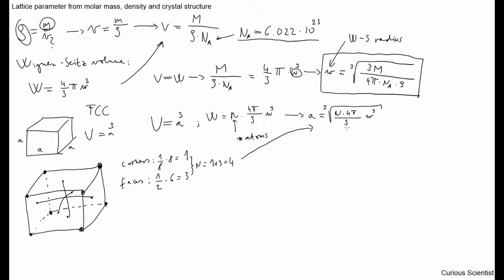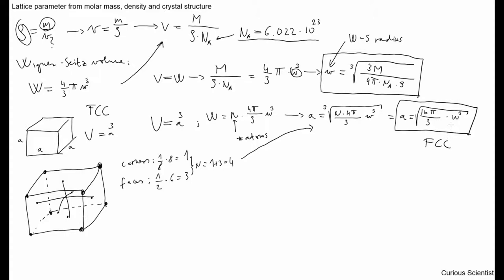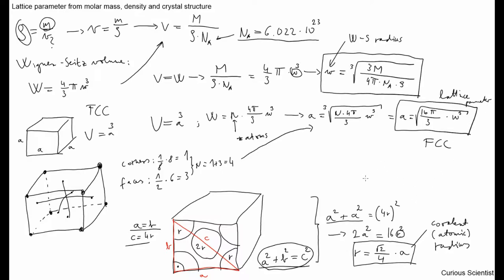Lattice parameter from molar mass and density - FCC structure and basics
In this video you will see how to calculate the Wigner-Seitz radius, lattice parameter and covalent radius using the values available from the periodic table of elements. All you need is the molar mass (M), density (Rho), crystal structure and some simple geometry.

In this video I will demonstrate an example for FCC nickel (Ni).